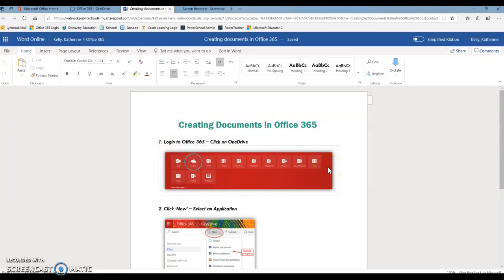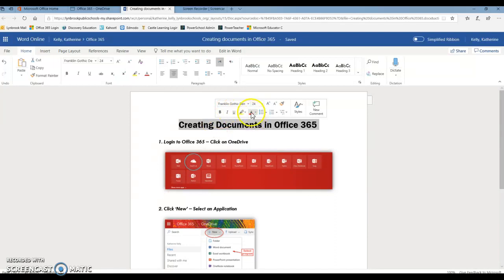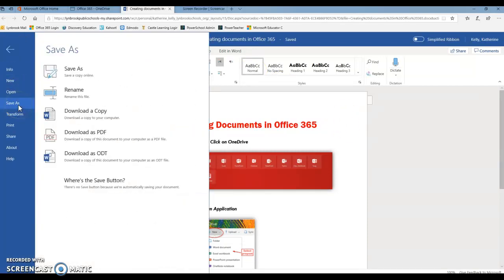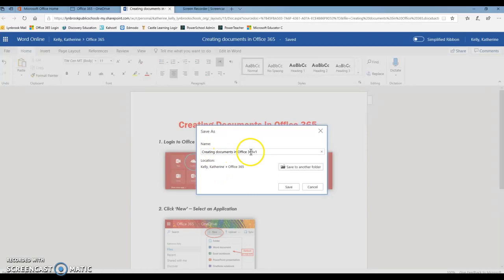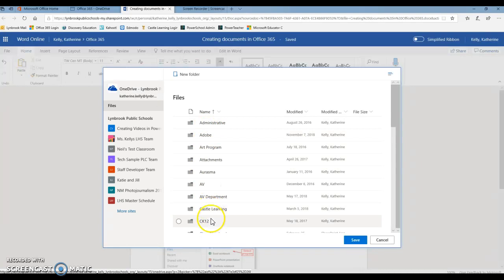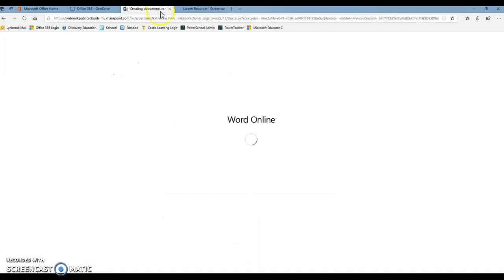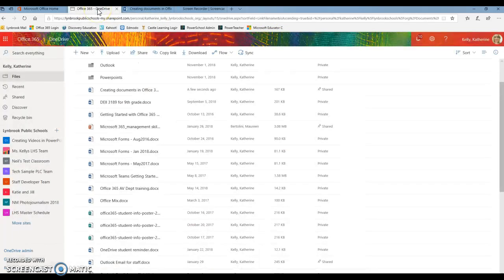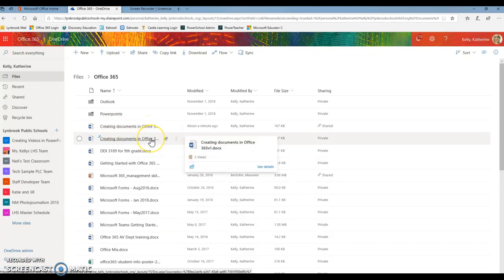Saving A Copy in One Drive